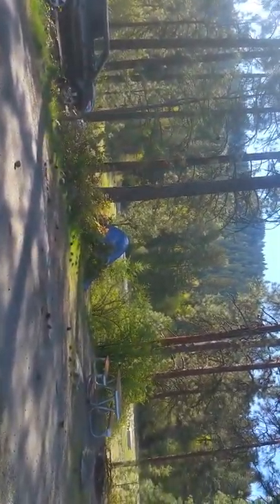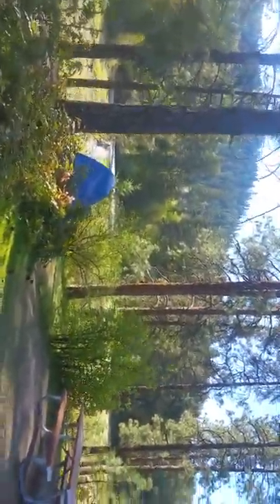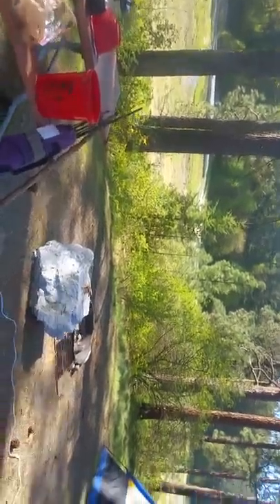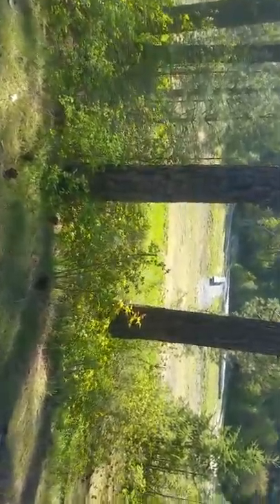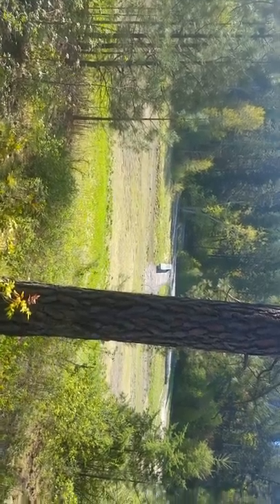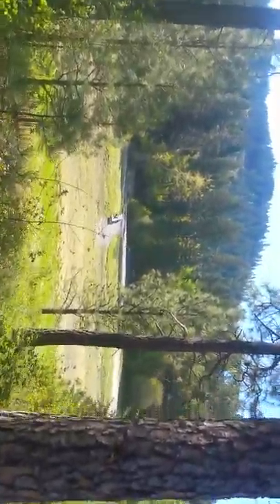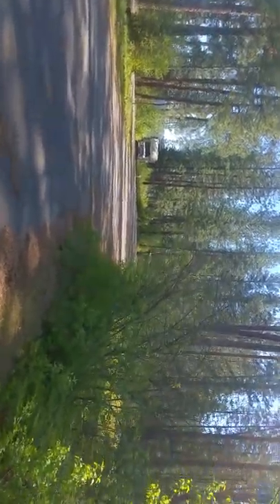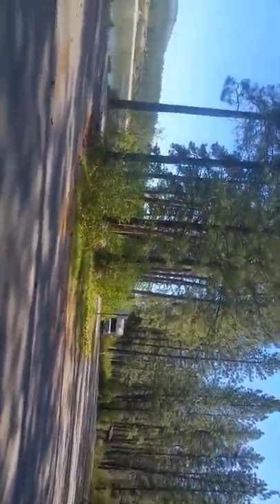Video of Marcus Island - Lake Roosevelt National Rec Area, WA from Andrea R.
▶︎ Very quiet in the off season.
We had a campground all to ourselves in early April. It is full of birds and waterfowl. Rocky cliff side down to the lake. In April the water levels are low for flood control. Beautiful sunsets, the site's are large and the road is good.
There are large sites for trucks, trailers. Tent camping is nice in the upper loop, but nothe a lot of shade in the lower loop. $9 in off season and $18 in peak.
Bathrooms were clean and had toilet paper. The walking tour at this campground is also nice. Full of history.